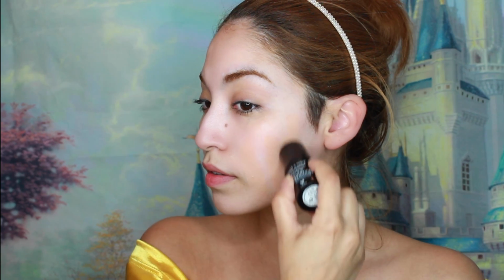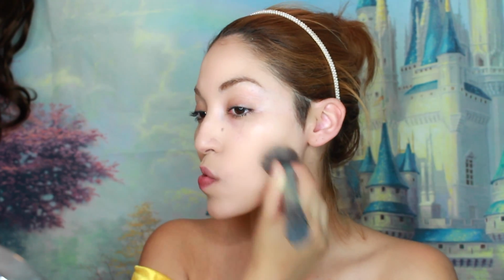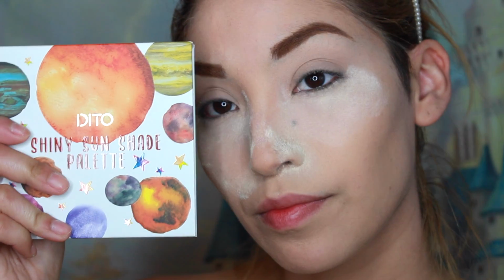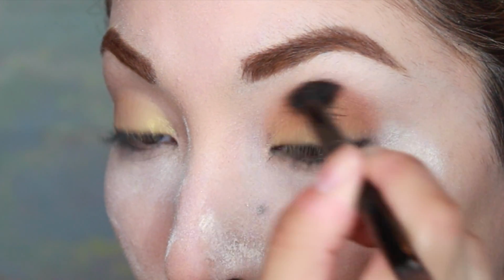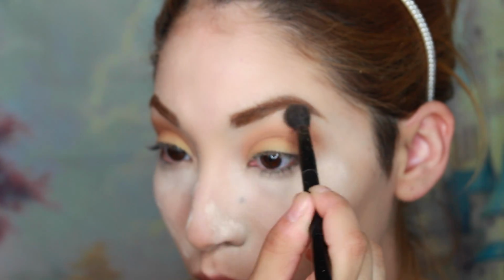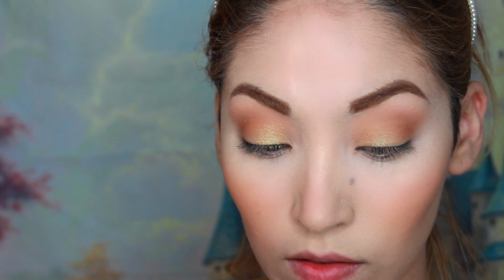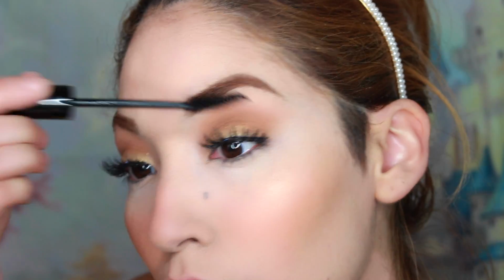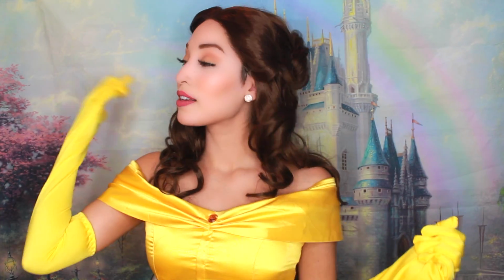*UPDATED* Belle Beauty & the Beast Makeup Tutorial | Disney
hi guys! here is my updated belle makeup tutorial, hope you all enjoy it!